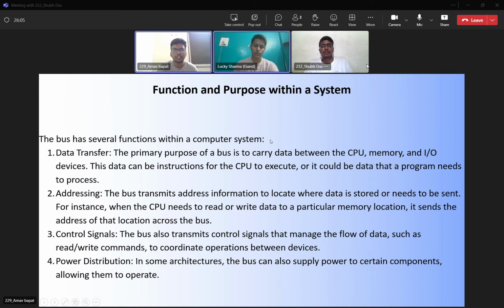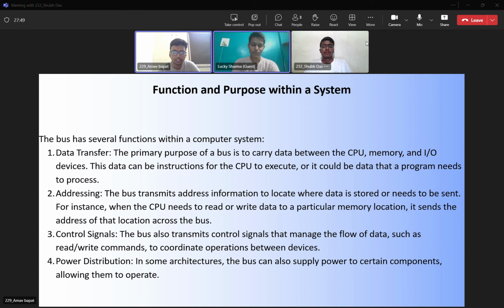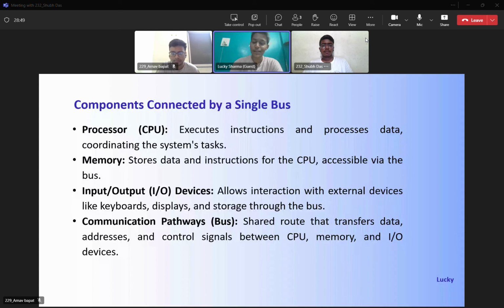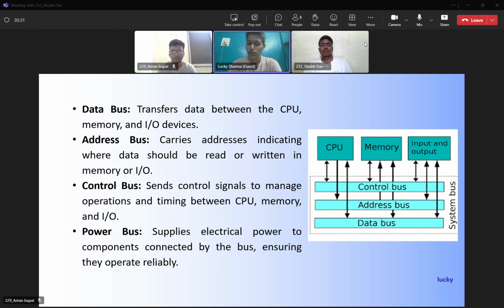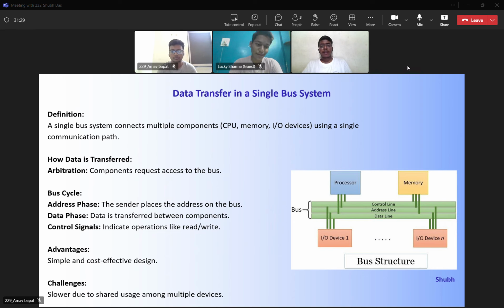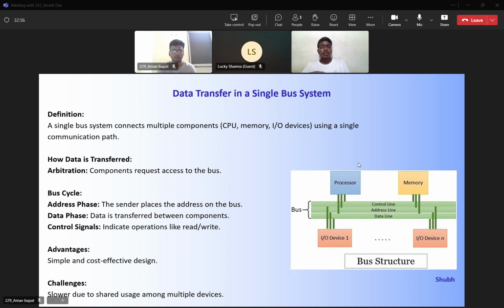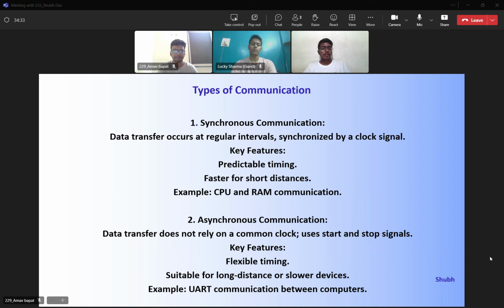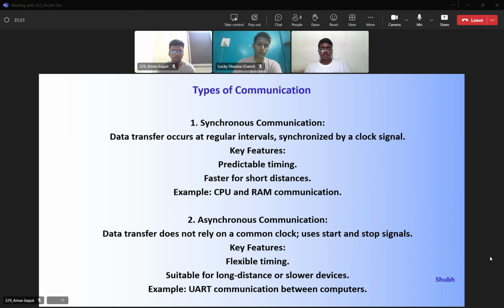video on Single Bus Organization by SY Student of MITAOE